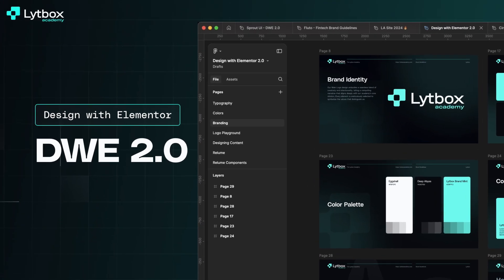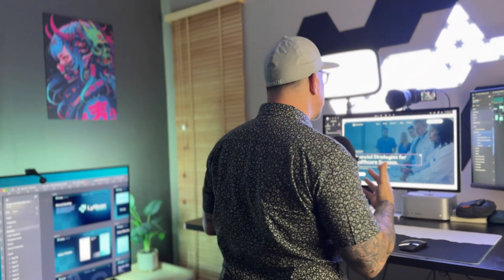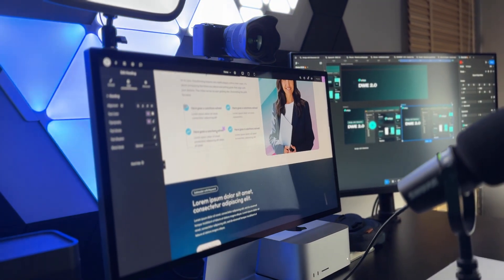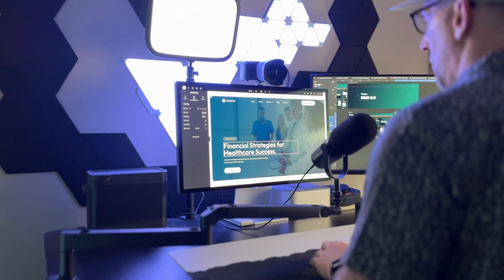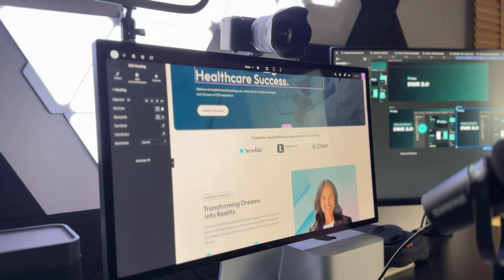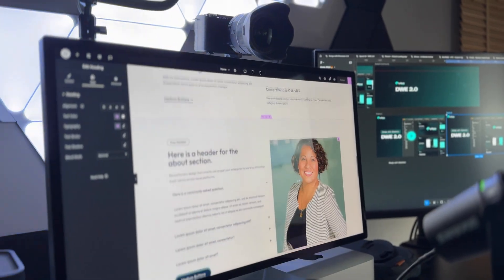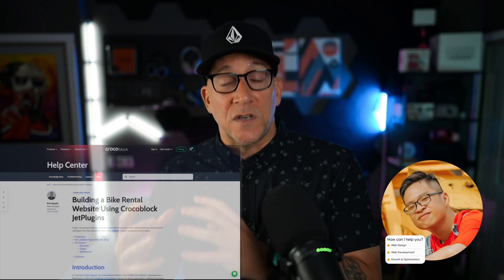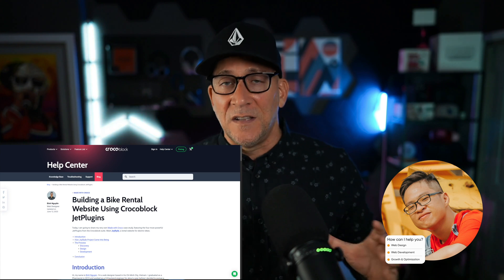Design with Elementor 2.0 - Newly Launched 🚀